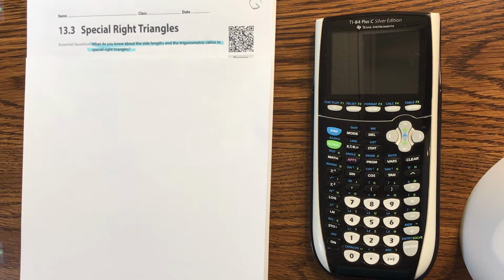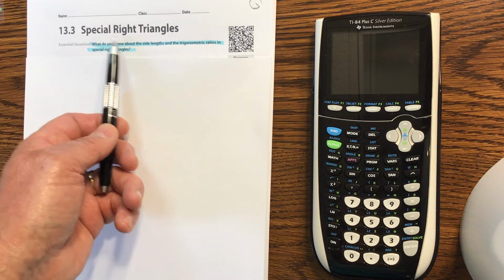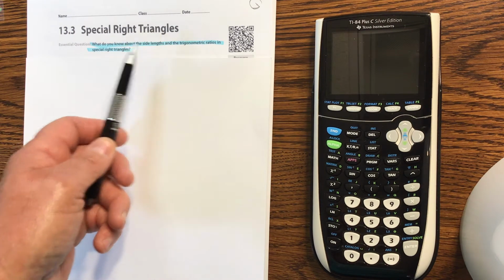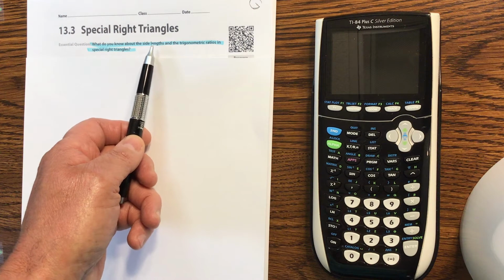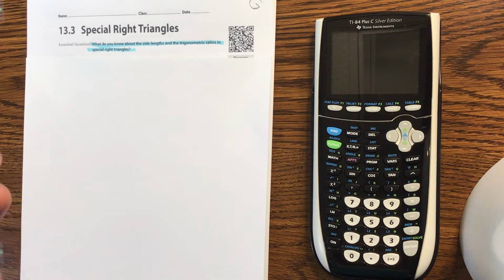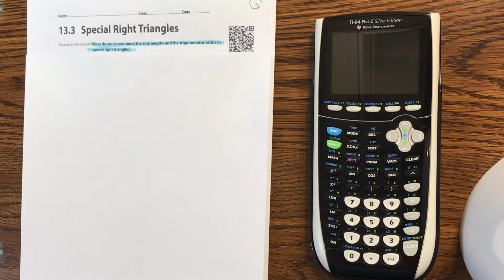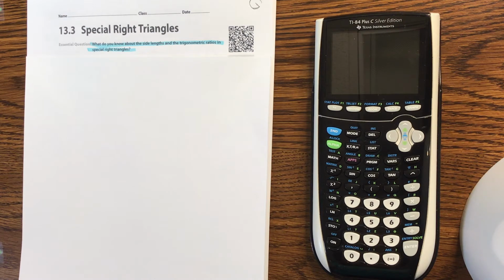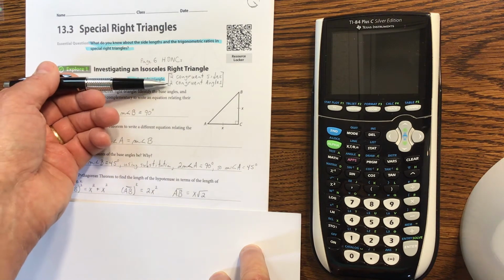G Section 13-3 Special Right Triangles